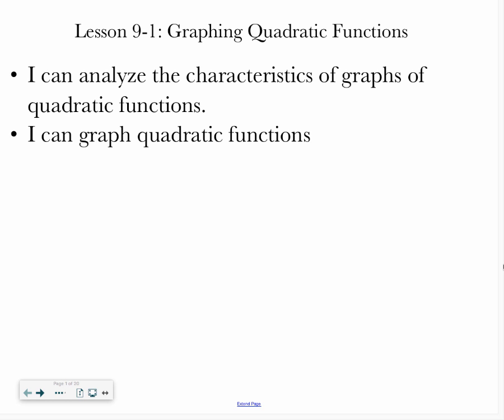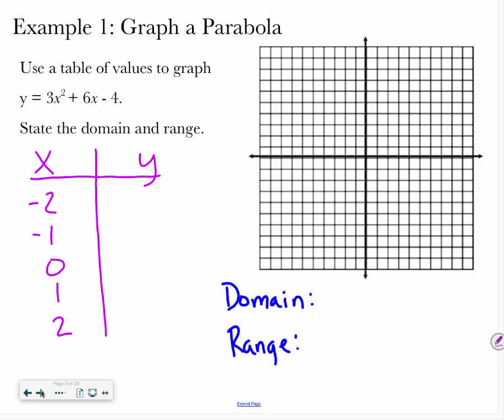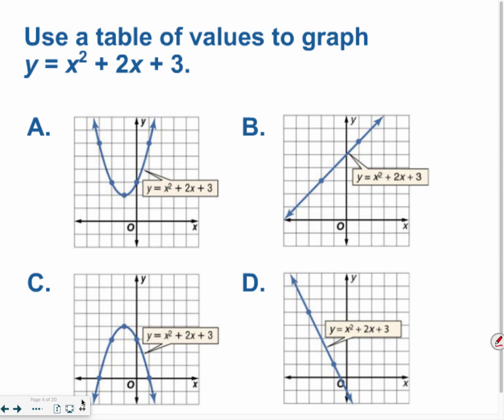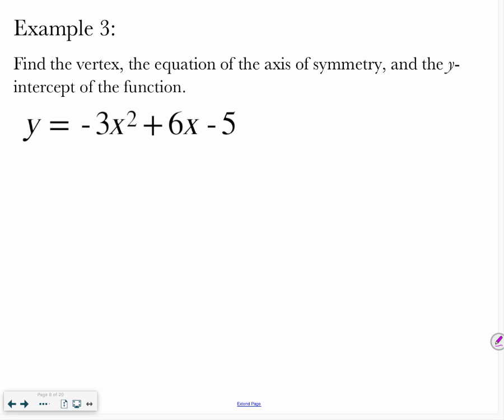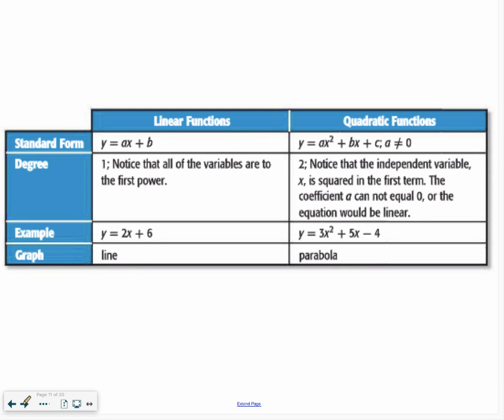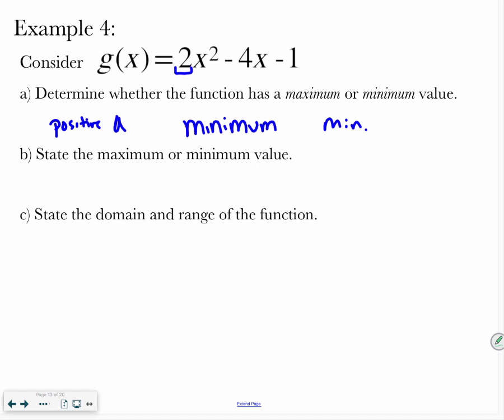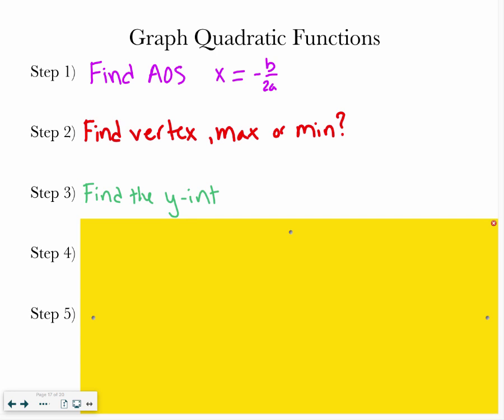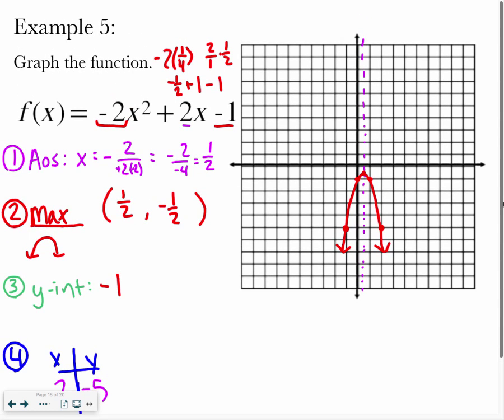Algebra: 9-1 Graphing Quadratic Functions